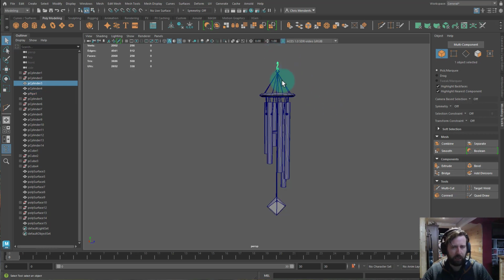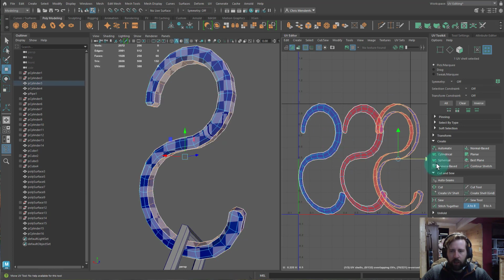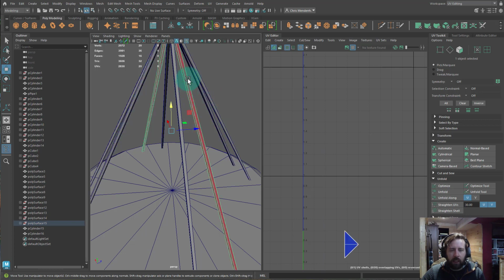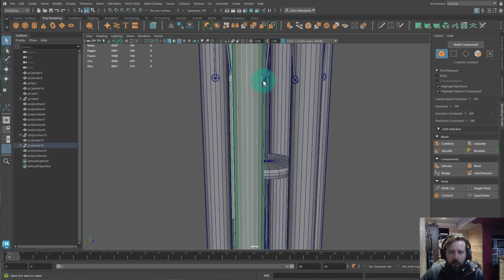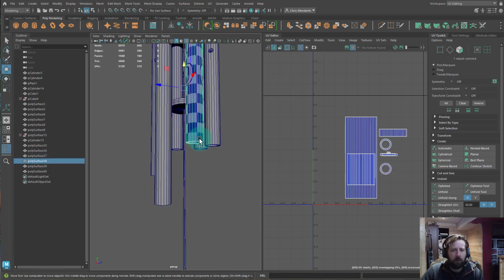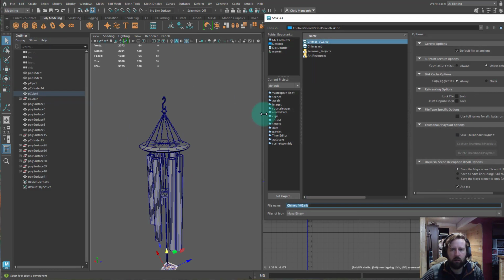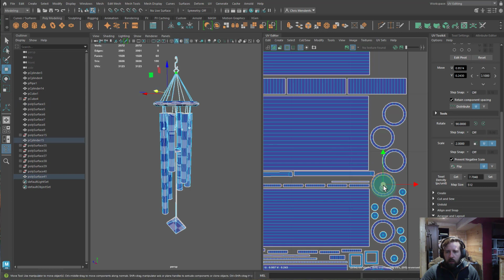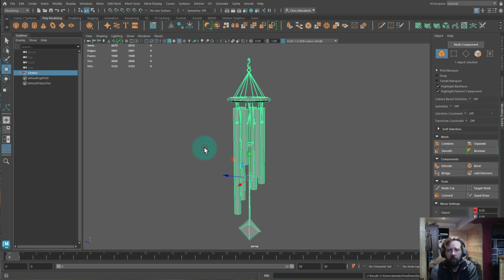UV Unwrapping the Chimes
Follow along as I UV unwrap and optimize the chimes.  I then name the pieces, group them, and prepare them for texturing.

Software used in this tutorial series:
Maya
Substance Painter